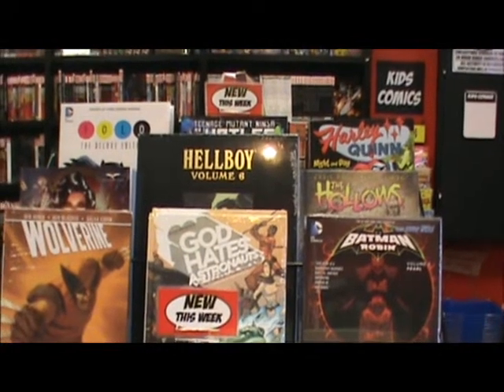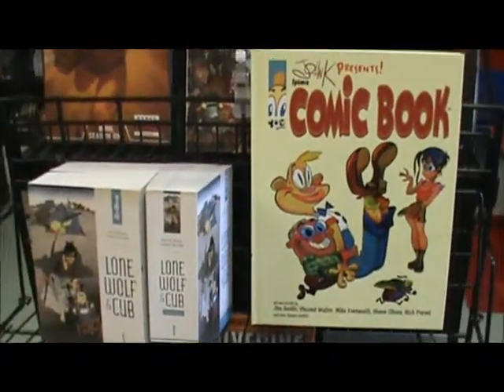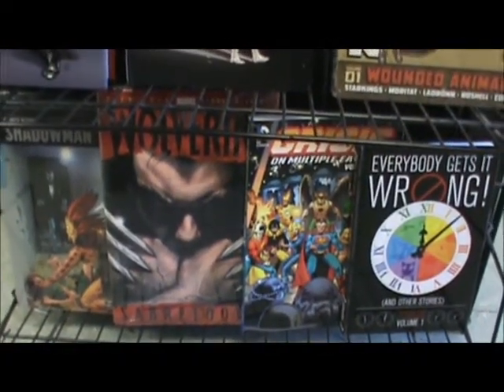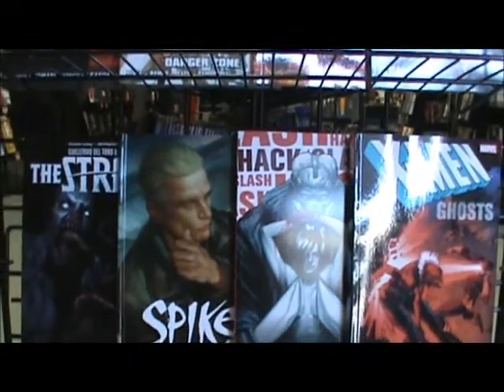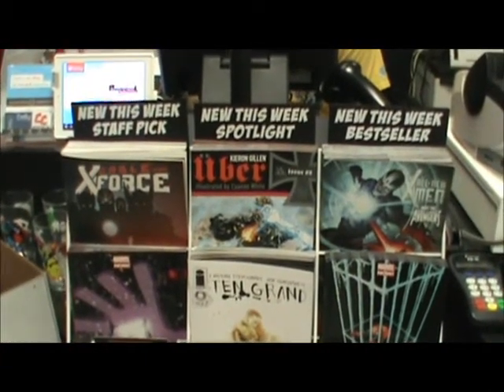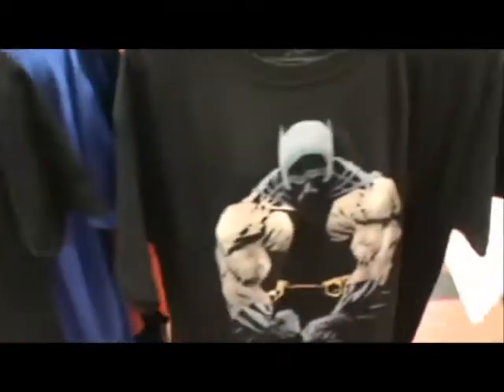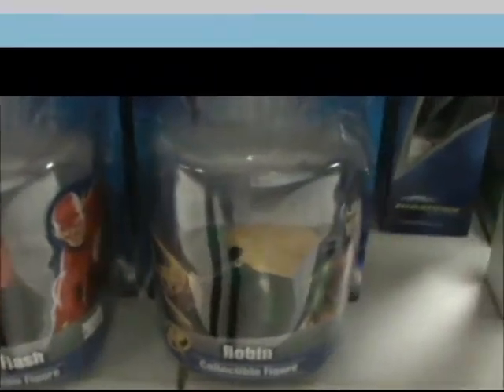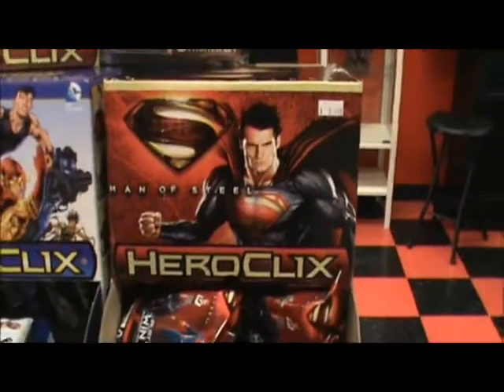CC Spotlight Video : New Arrivals - 06/05/2013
CC New Arrivals Spotlight Video - Highlights and Featured New Arrivals This week 06/05/2013 at Collectors Corner "The Coolest store in Baltimore!' Since 2001.

New this Week Comic Book Spotlight Titles, Staff Picks, Trade Paperbacks, Graphic Novels, Games, Toys, Collectibles, Re-stocked Highlights & more.